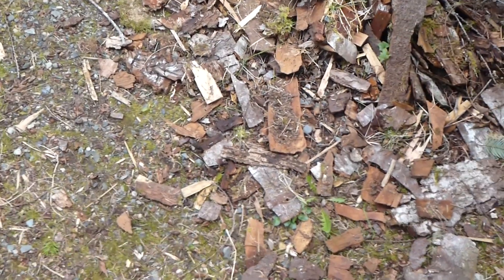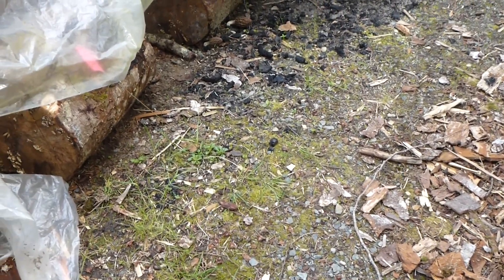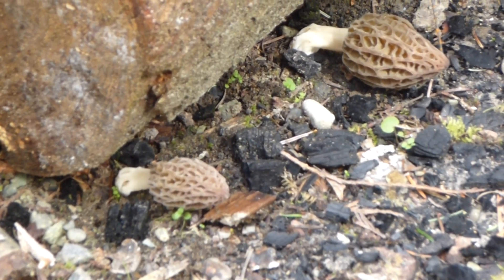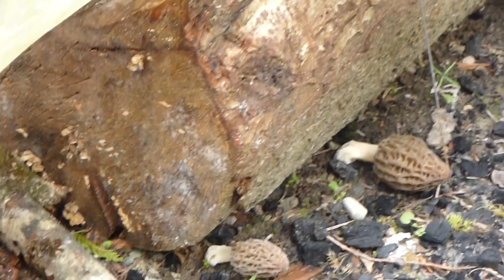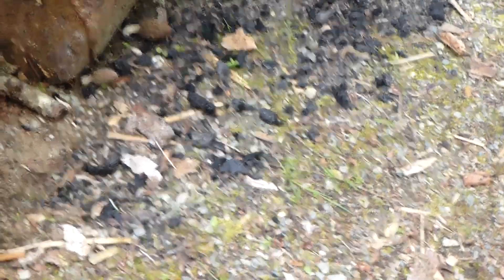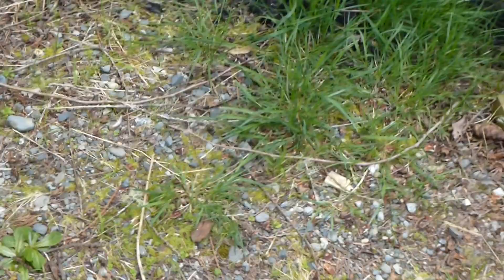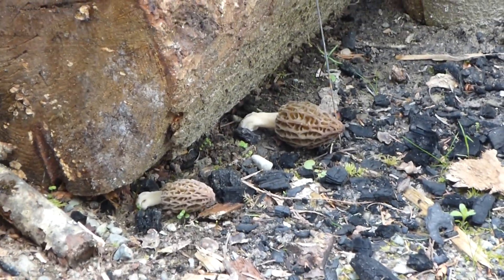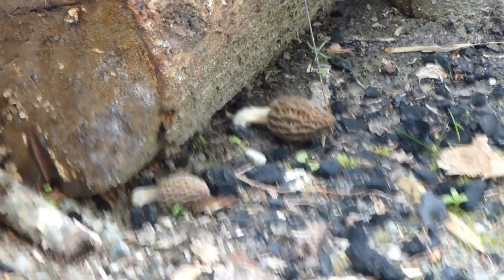Morels Growing Unexpectedly in Places on our Farm...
Here we show what can happen happily and unexpectedly when you drip your Morel mycellium slurry as you are walking, but didn't sow in the area on purpose.  If you get Morels in an unexpected area, encourage more growth by further sowing in those areas... It shows that they are happy in those environments as not all places you sow will end up growing.  I've experiment in different places on our  property throughout the years.

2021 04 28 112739